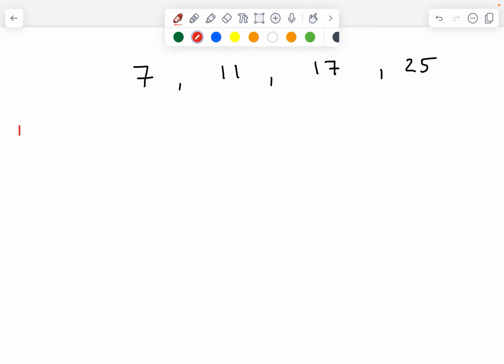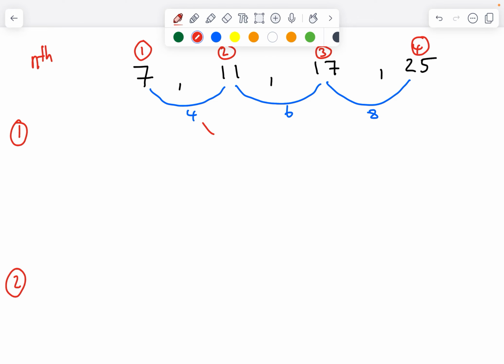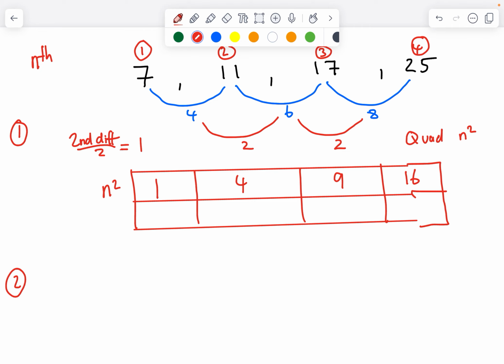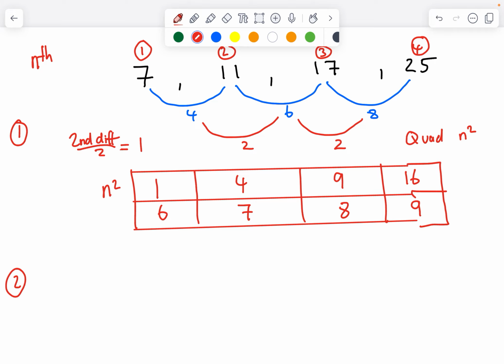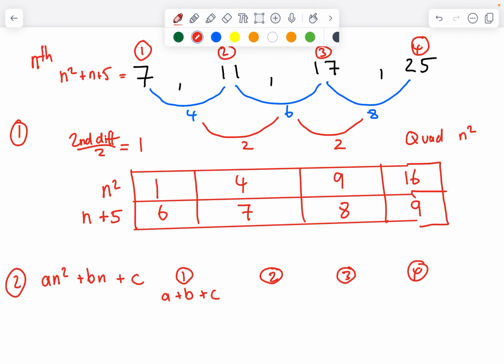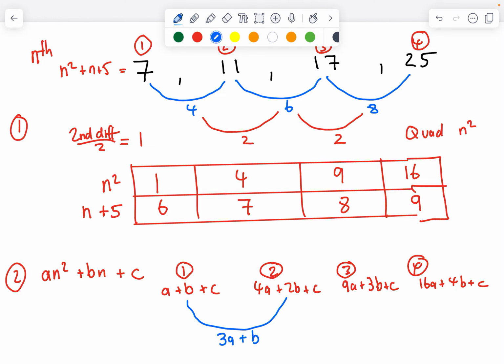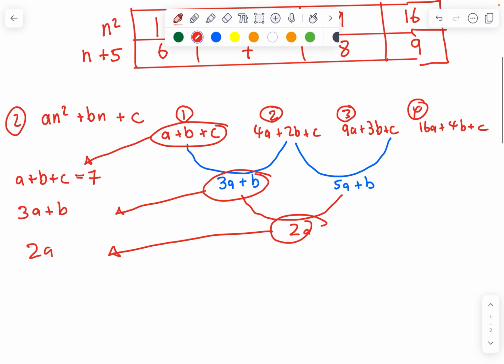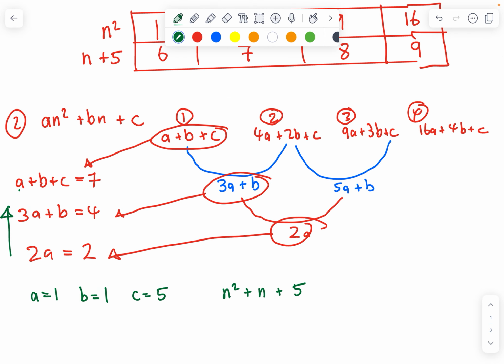Nth term quadratic sequences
Algebra, sequences, nth term, quadratic equations, multiple unknowns